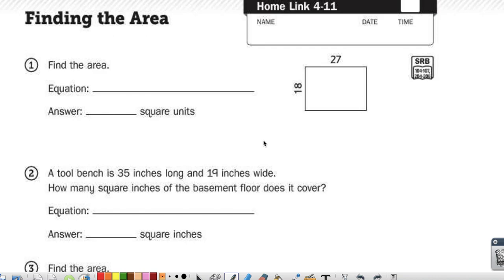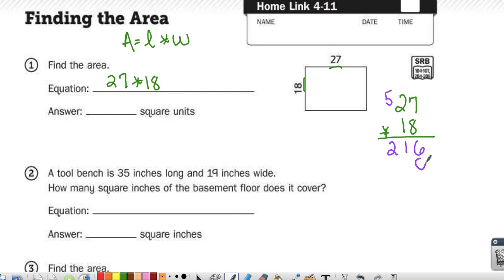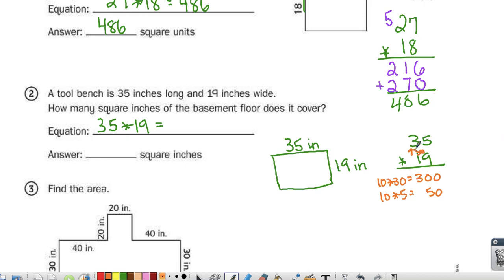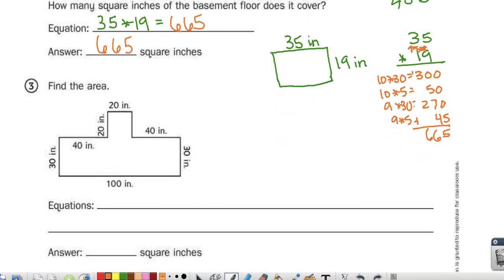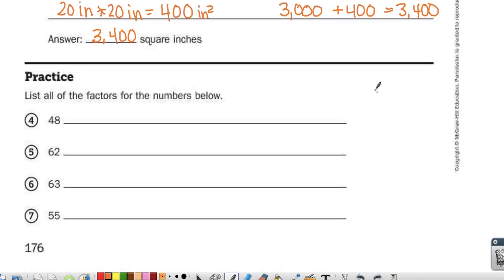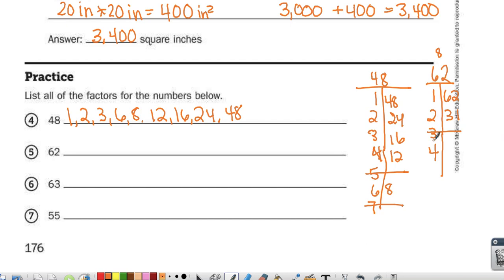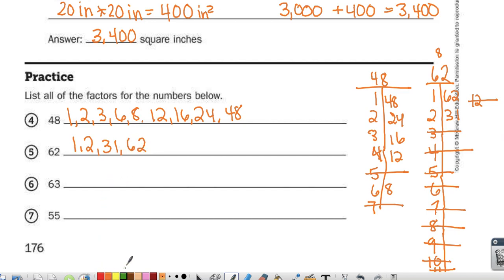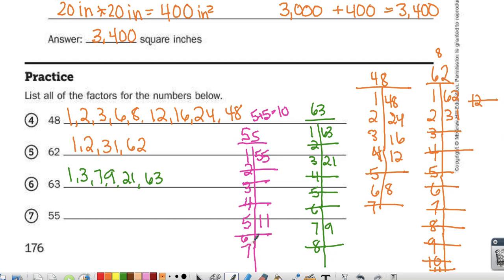Home Links 4-11 Review